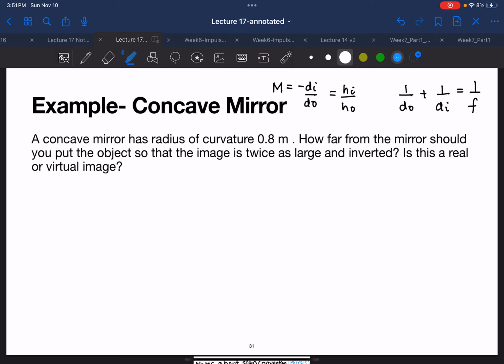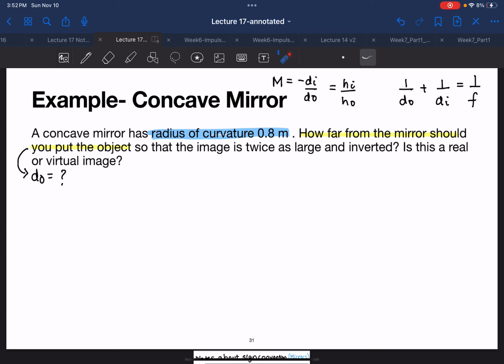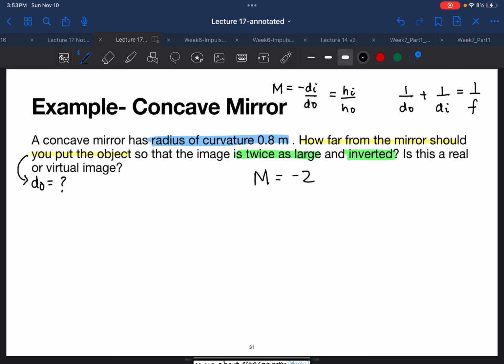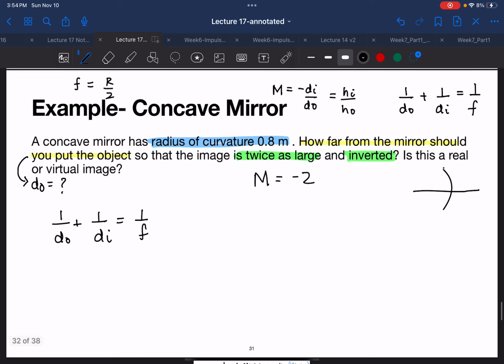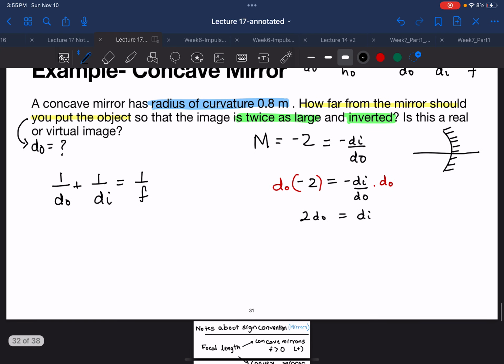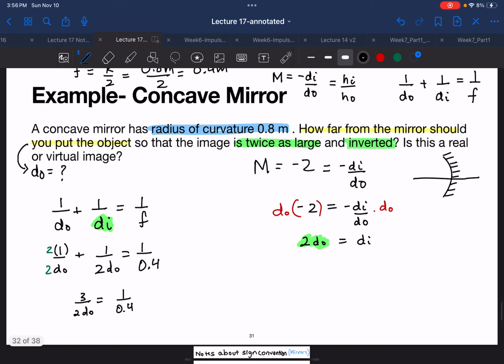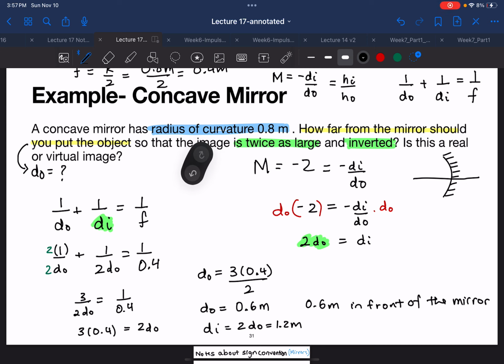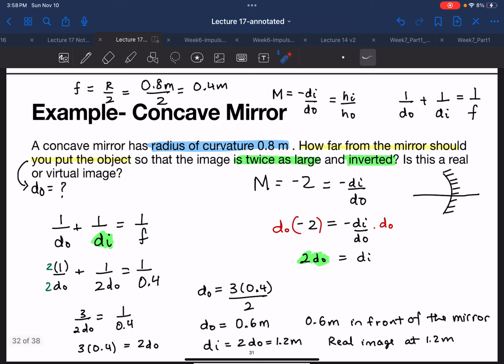Lecture 17 Slide 31 Concave Mirror Example